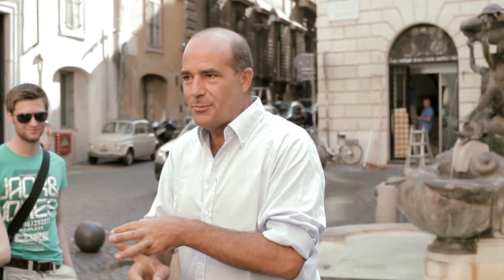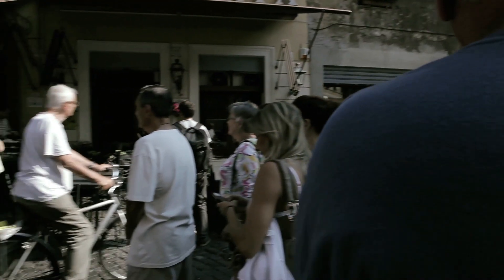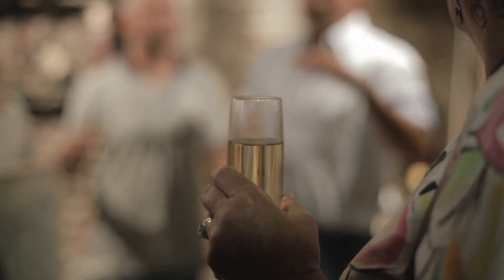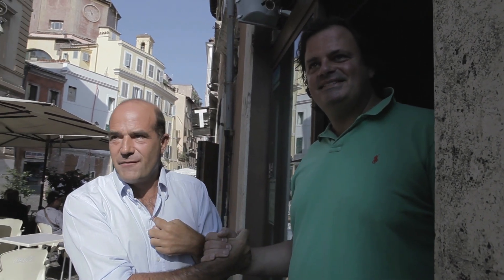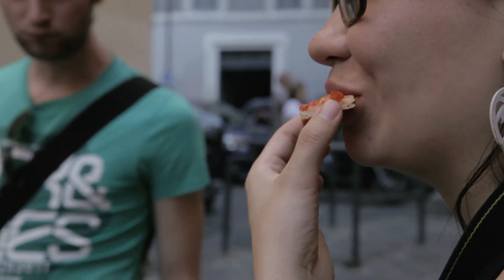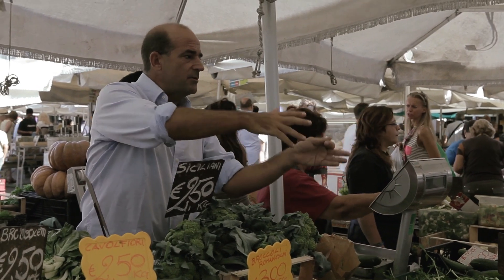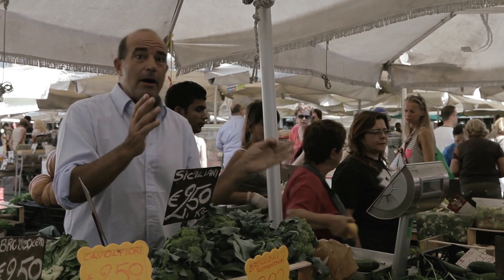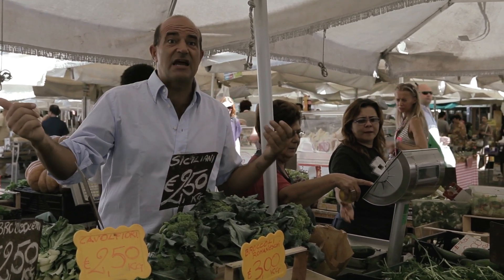Fabiolous Cooking Day Tour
Spend a Fabiolous Cooking Day in Rome for a unique experience with one of our extraordinary chefs.

This cooking day offers a one of a kind Roman experience that will leave you with knowledge of Italian cuisine, culture, and a new friend in Rome. One of our excellent chefs, Fabio, Monica, or Igor, takes you through the local market to shop for fresh seasonal ingredients, explains the history and culture of Rome, and then brings you to Chef Fabio's beautiful apartment located in the heart of Rome to start cooking.

At the end of the hands-on lesson, you will enjoy drinking some local wine, and eat the tantalizing Italian cuisine you prepared.
This unforgettable day will give you a peek into what Romans cooks and how they live. It is the most authentic and fun experience you will have in Rome.

After your Fabiolous Cooking Day, you will have a new understanding of Italian culture, and a new set of skills in the kitchen. Do not miss this special and memorable day!